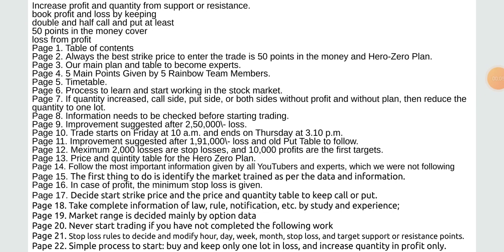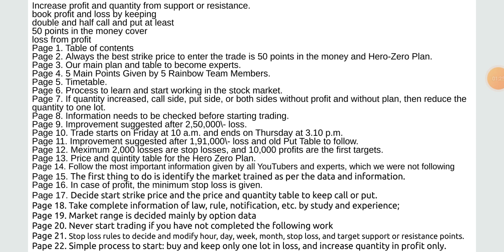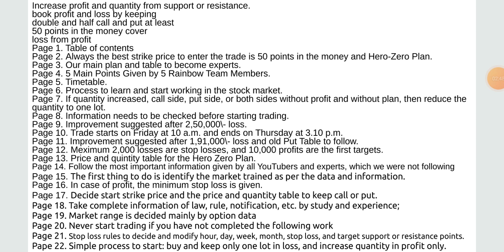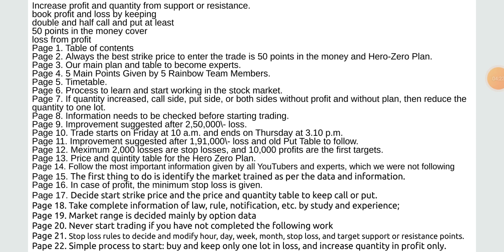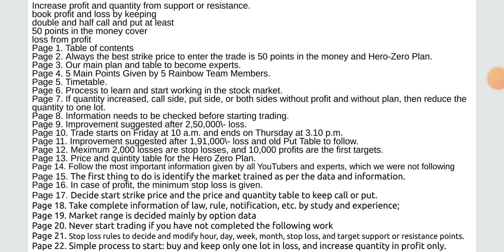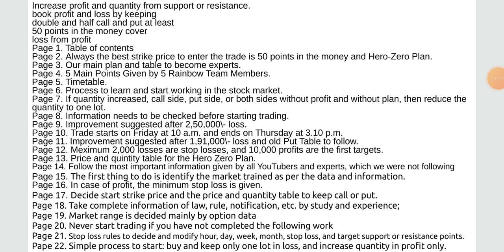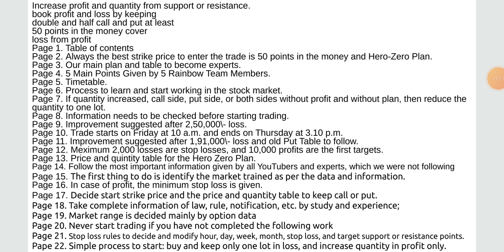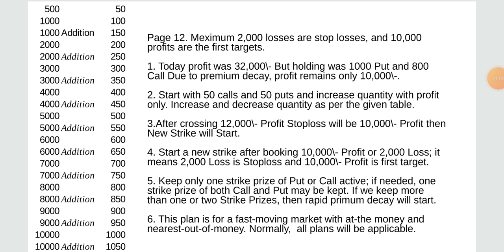revision on option trading plan